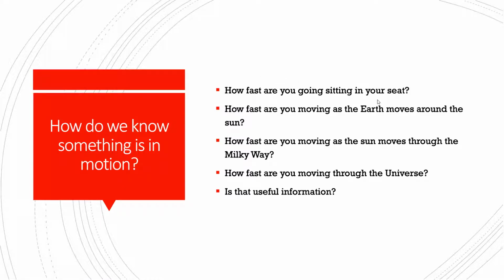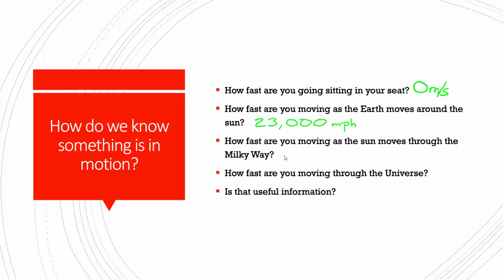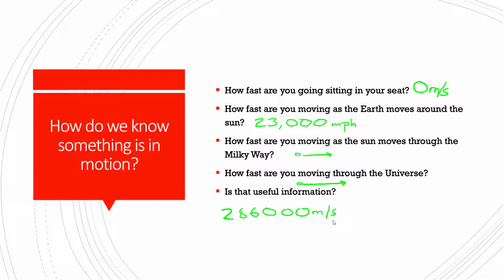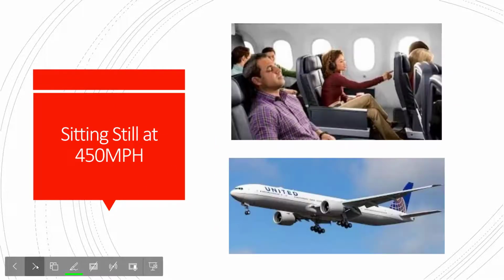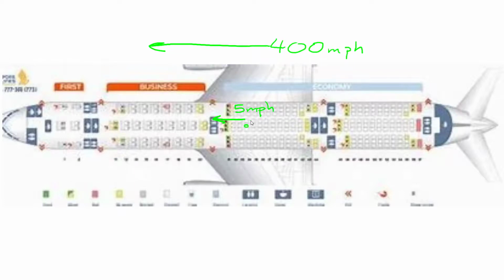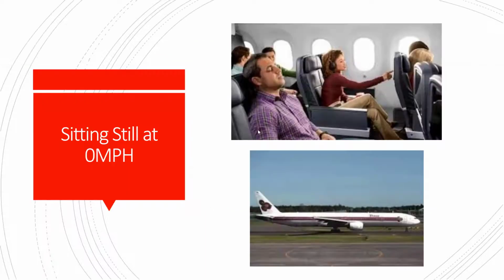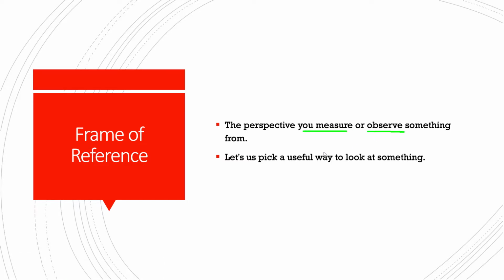Motion Introduction Frame of Reference